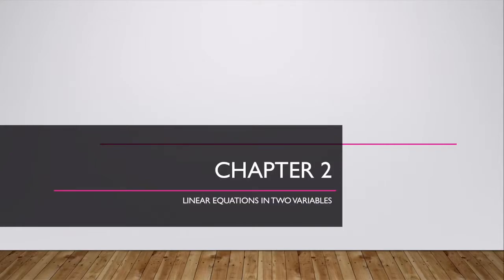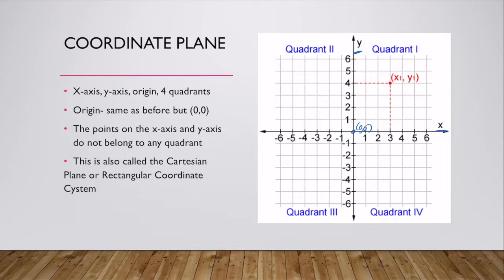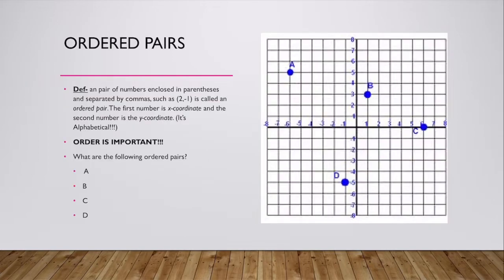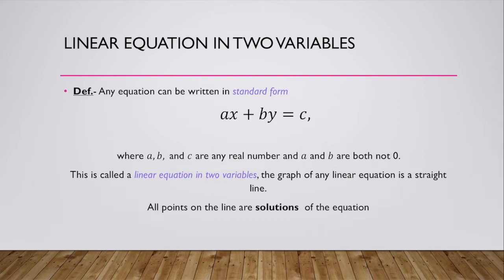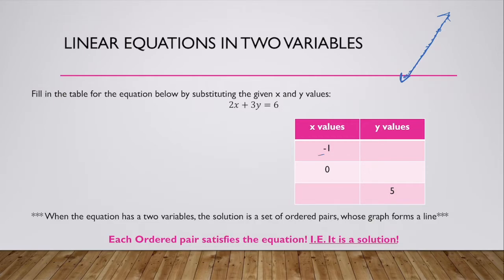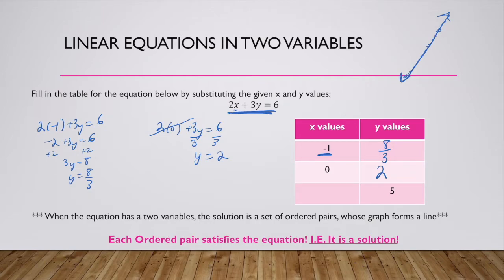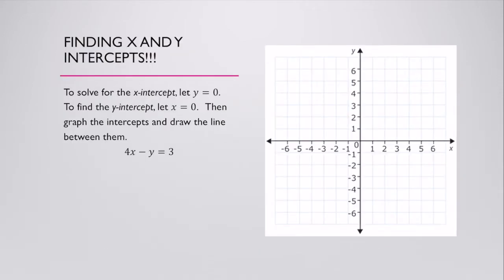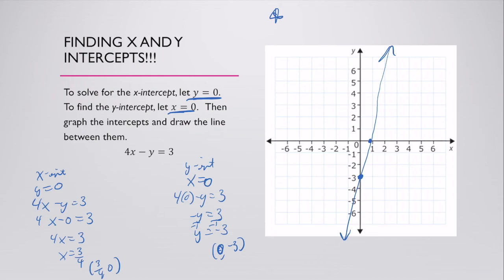Section 2.1 Part 1, Corequisite Algebra